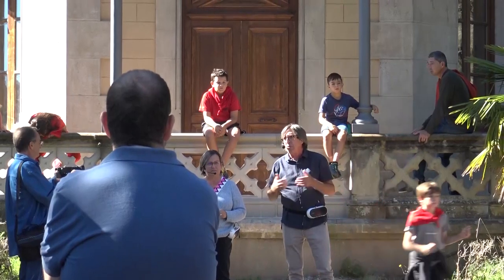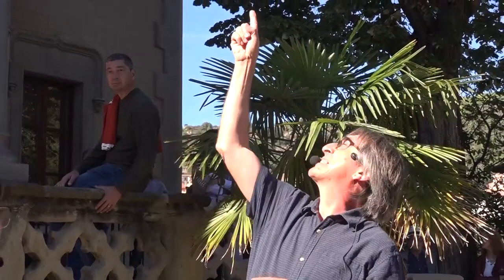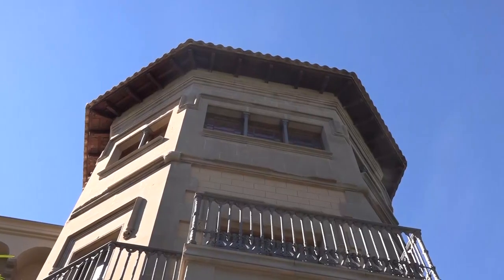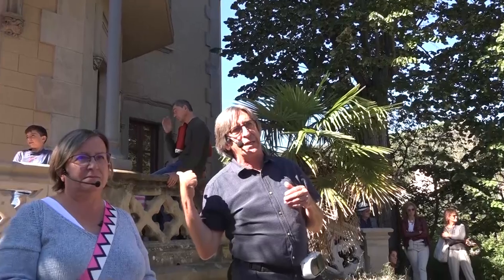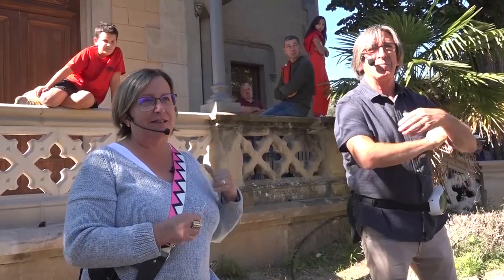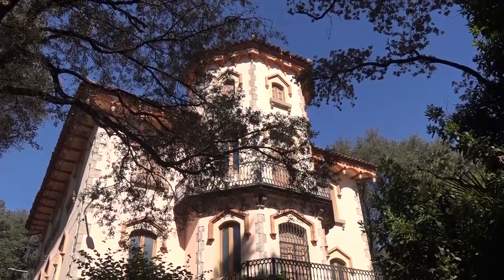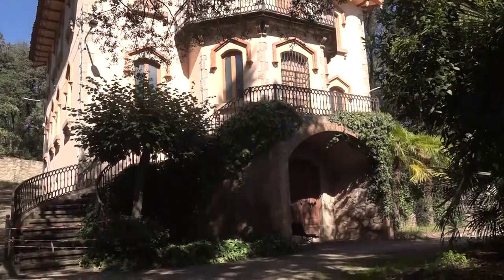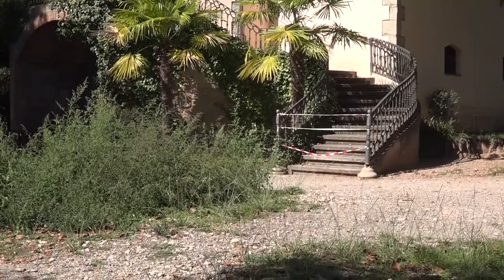Visita guiada a la Torre Nova de Cal Pons 1a part amb Rosa Serra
La Historiadora Rosa Serra ens acompanya, en el marc de la Festa del Roser (Festa Major de Cal Pons) a visitar el patrimoni  més interessant de la Colònia Pons. Amb les seves explicacions coneixerem la història i els secrets d'aquest edifici, la Torre Nova. 2 d'octubre 2022.
Càmera: Josep Solé i Romà Torres. Edició: Josep Solé